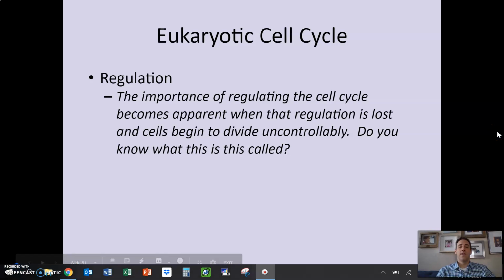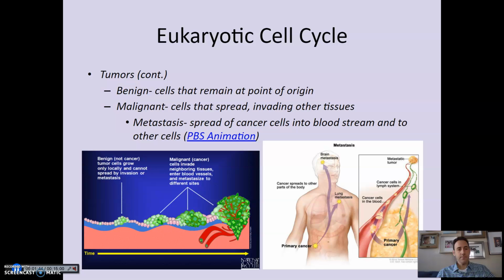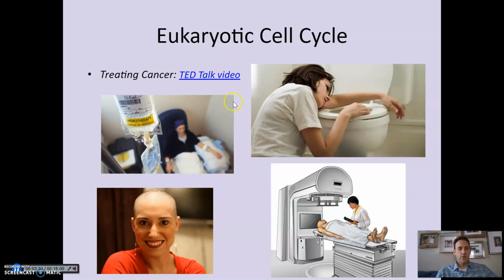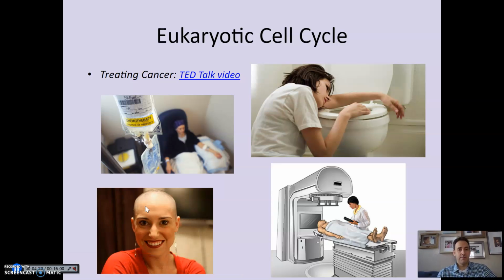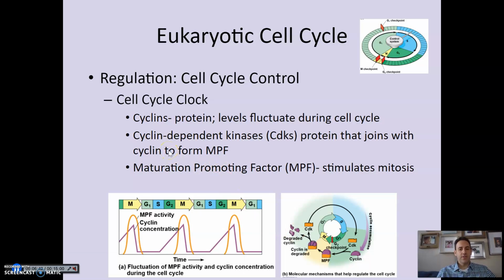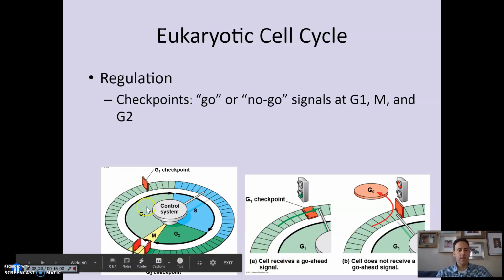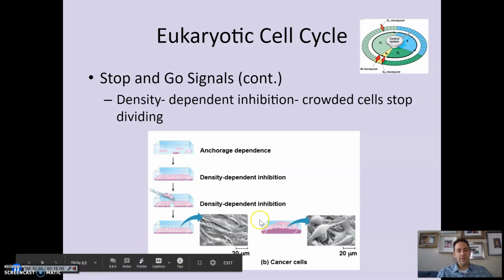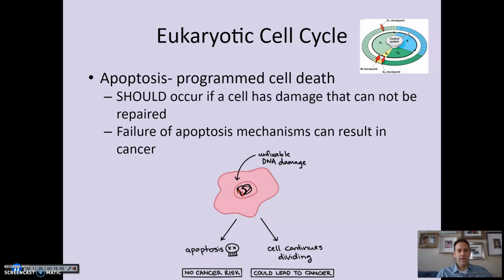Regulation of Cell Cycle